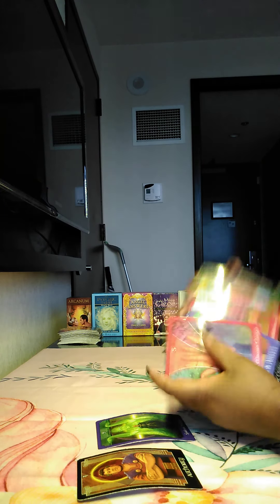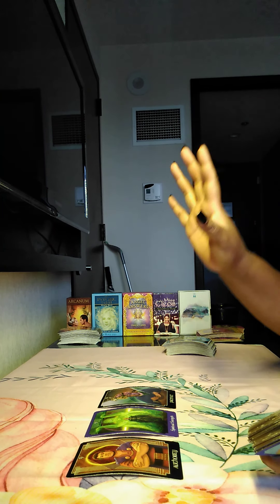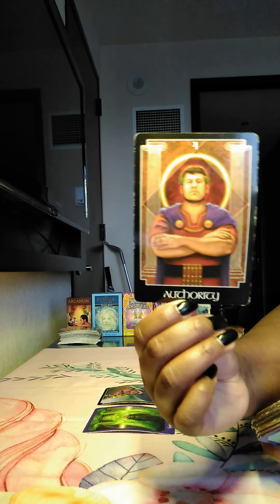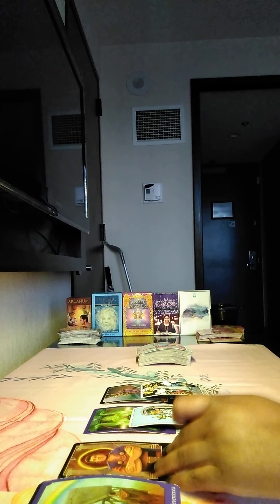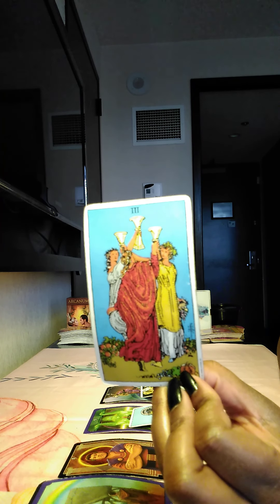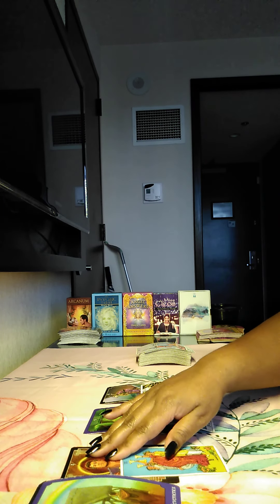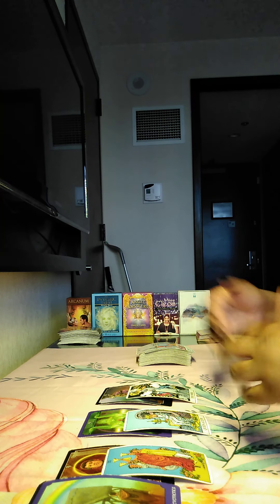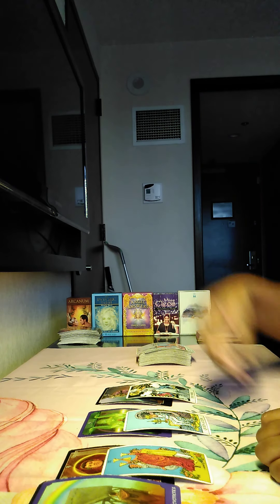Libra Weekly Dec16-23: Standing Up For Yourself 👌🏾